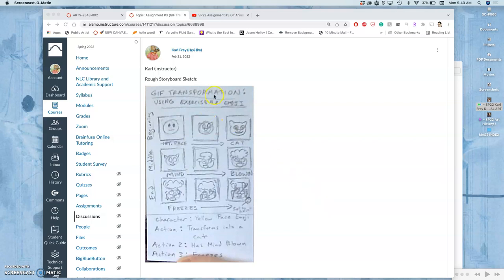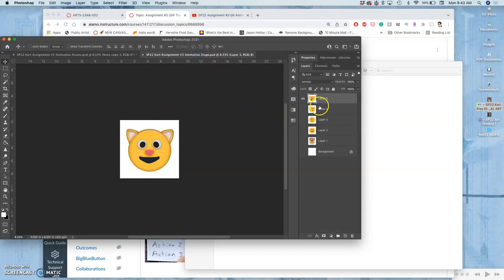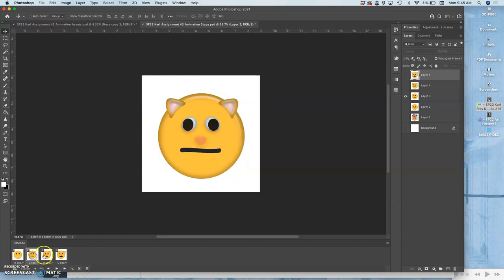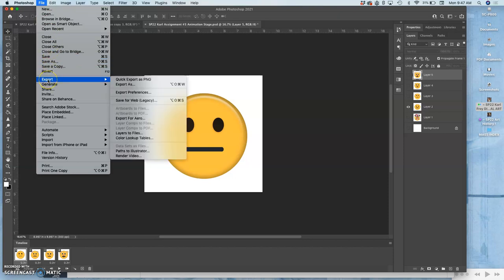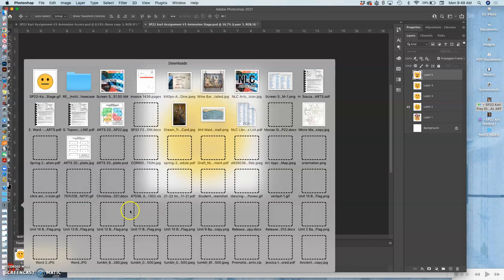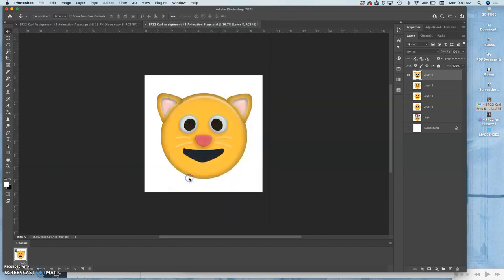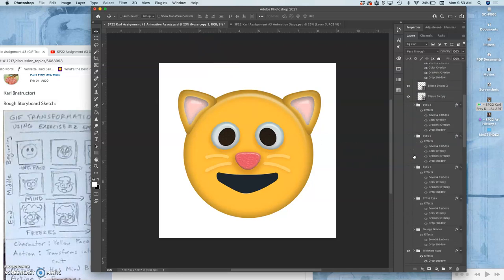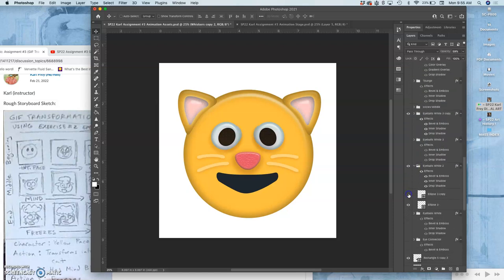7 Saving Your First Animation Test as a GIF